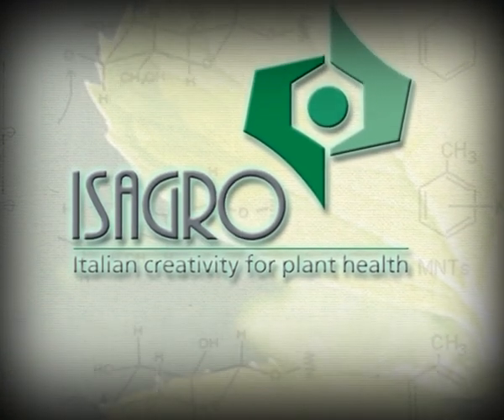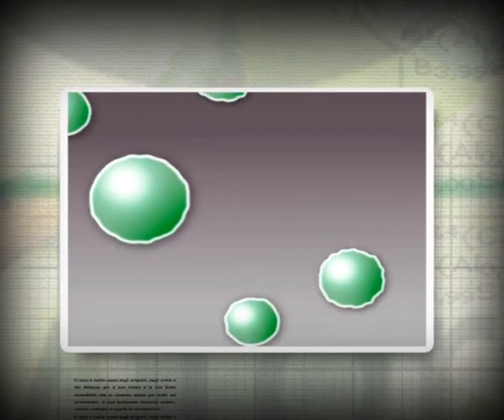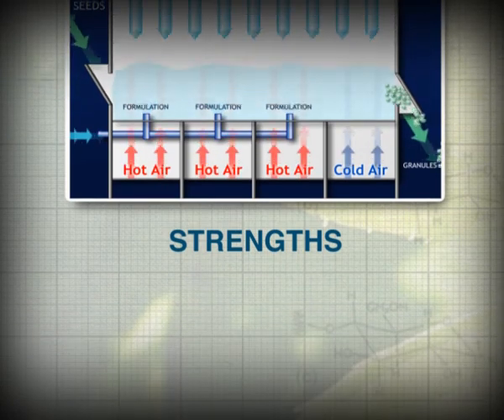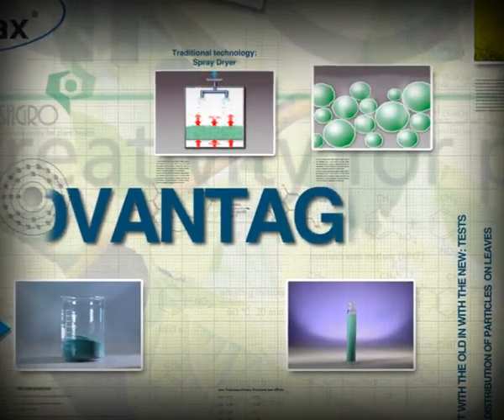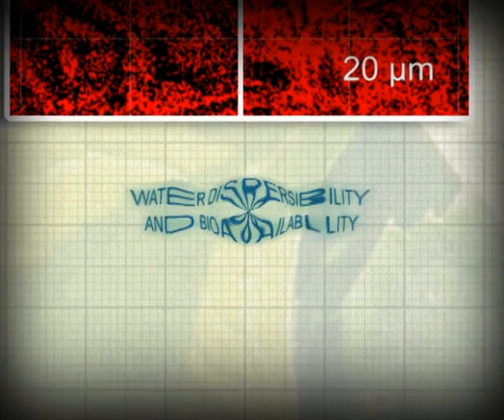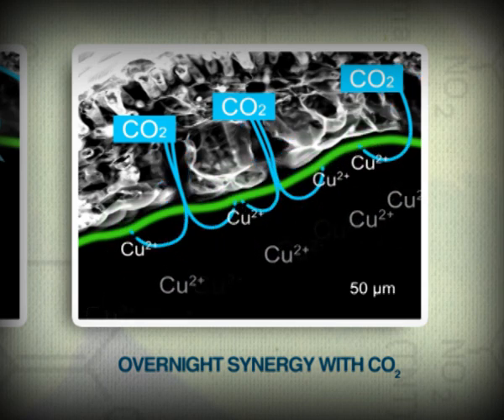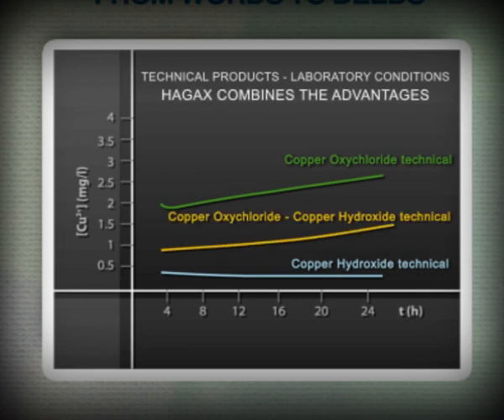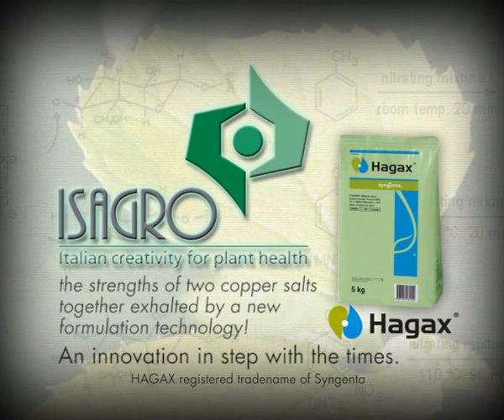HAGAX SYNGENTA ENGLISH LANGUAGE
New generation Copper solution against Downy Mildew disease.

BETTER PERFORMANCE AND LOW DOSES.

HAGAX is a patent mixture invented by Isagro R&D composed of Copper Hydroxide and Copper Oxychloride.

Copper Hydroxide - QUIKLY ACTION.
Copper Oxychloride - LONG LASTING ACTIVITY.

HAGAX blocks the respiratory processes, slows down the biosynthesis of the proteins, reduces the membrane activity and the transfer of the elements.

Produced with FLUID BED TECHNOLOGY that guarantees dust - less granules and an unsurpassed dispersion.